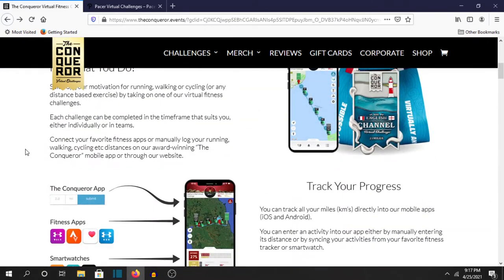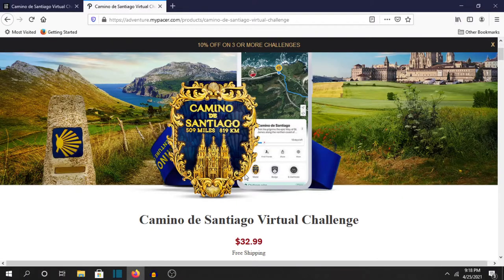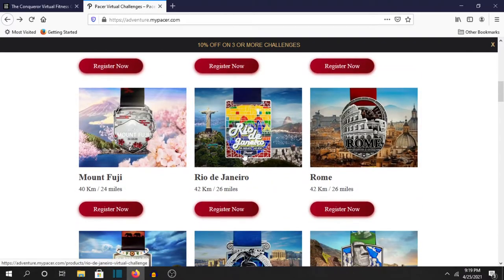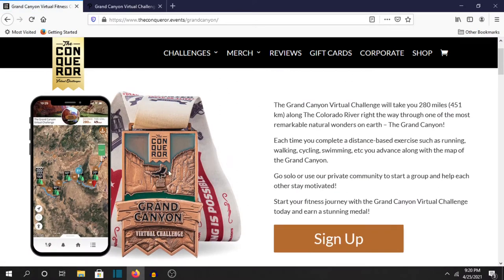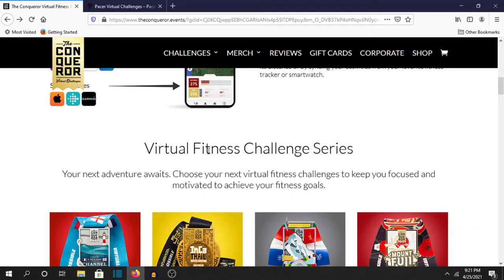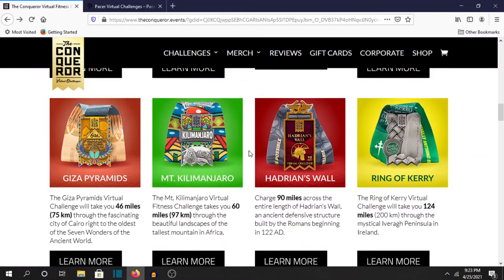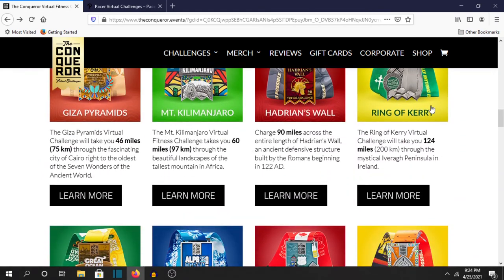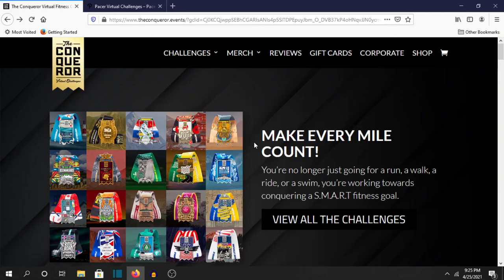Conqueror Challenge or Pacer?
In this episode I discuss the differences between the Conqueror Challenge and the Pacer Virtual Adventure Challenges. I list the pros and cons of both, to give you a better idea of which one is better for you.